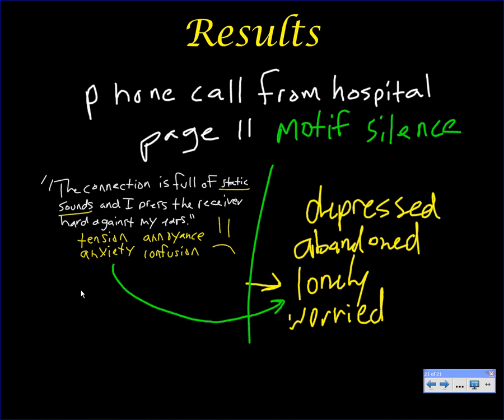Obasan: Silence and the Insect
This video captures a student-led analysis of Obasan's imagery and symbolism, focusing specifically of imagery connected to communication breakdowns and symbols of insects.  This video comes from second period on 10/31/2011.